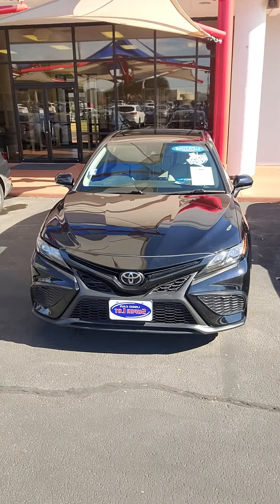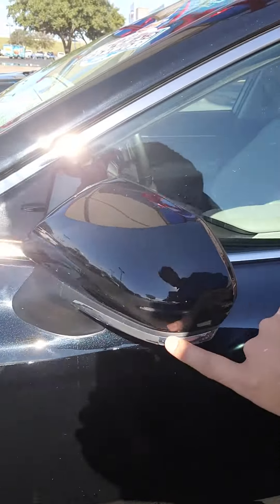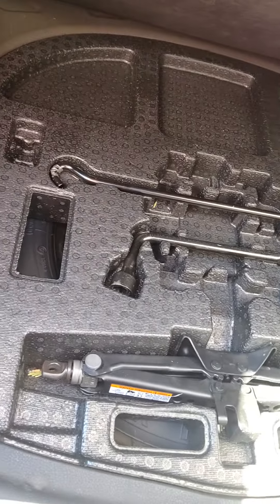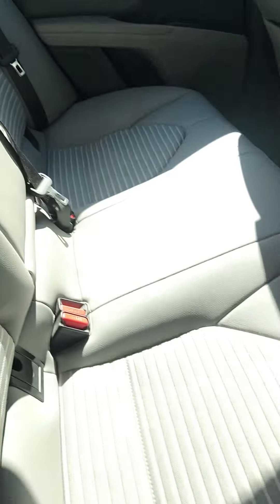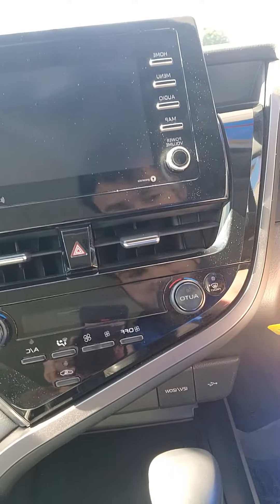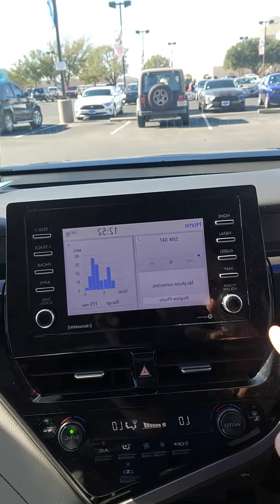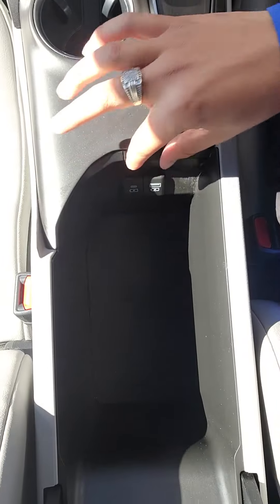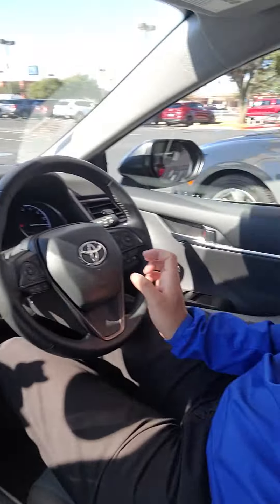2022 toyota camry se black